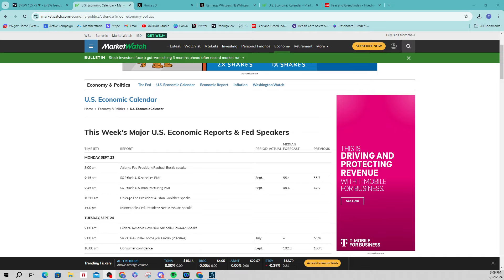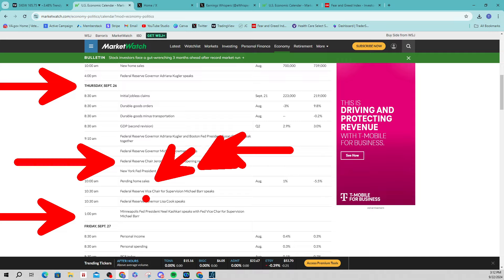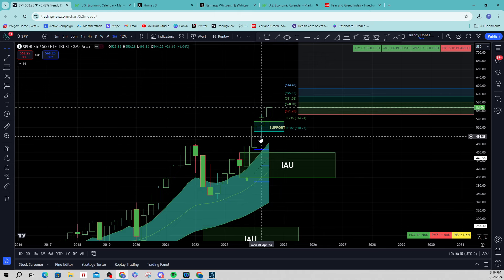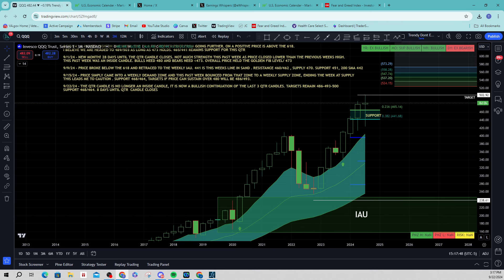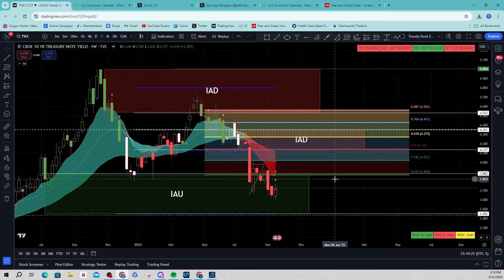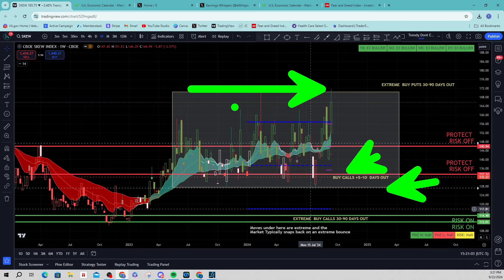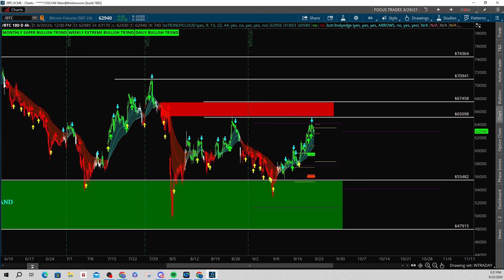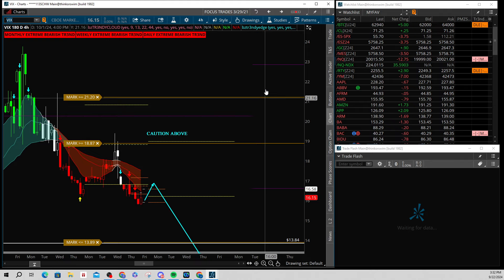Broad Market Analysis 22 September 2024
📈 Access daily live trading and real-time trade alerts for $7! 💰🚀 Every day, Jon provides you with trading plans to prepare for the day, live streams throughout the trading day, and real-time alerts directly from his broker. Claim your $7 trial now

🚨 Get the complete suite of Tr3ndy indicators! 🎯💡 Unlock automatic entry and target areas, stay in trades for the right amount of time, and scan for actionable Tr3ndy setups on both intraday and swing trading setups. With all of the indicators in one place, the entire Tr3ndy Methodology lights up your charts.

✅ Watch our Broad Market Analysis (BMA) videos and prepare for the upcoming week! ✅
- $SPY $QQQ $DIA $IWM /CL /ES $BTC

👀 Want to see how easy it is to use the Trendy Methodology along with REAL realtime alerts directly from my trading platform? How about 500% on one stock